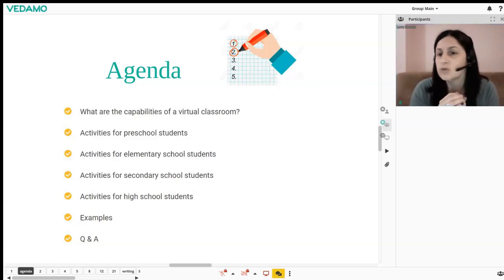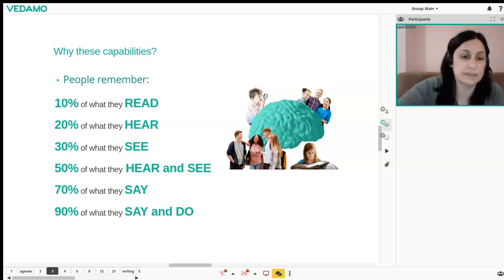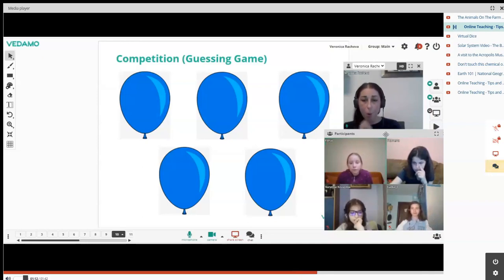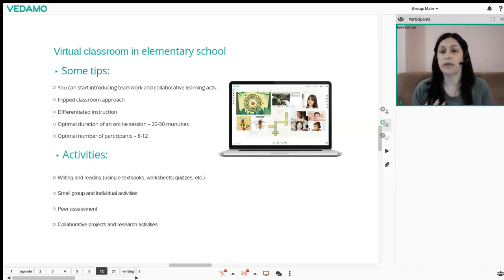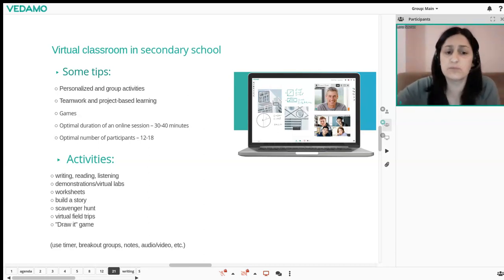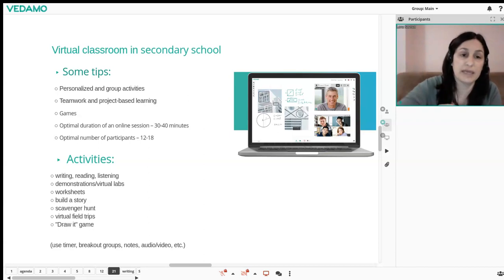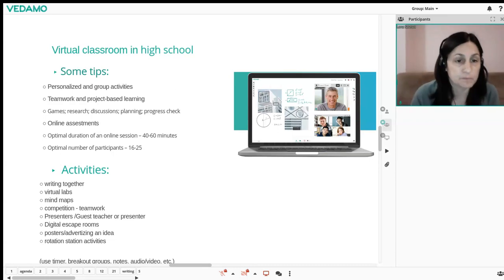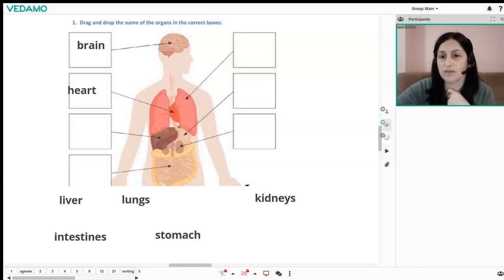WEBINAR - Virtual Classroom Activities for K-12 Students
Tips for teaching K-12 learners online and some selected example interactive activities for live online teaching. If you are passionate about education. If you are a preschool, elementary, secondary or high school teacher and you need to make your online lessons more engaging and interactive, this webinar is just for you!

Key moments:
02:06 - What are the capabilities of a virtual classroom?
05:52 - Activities for preschool students
11:55 - Activities for elementary school students
15:47 - Activities for secondary school students
22:32 - Activities for high school students